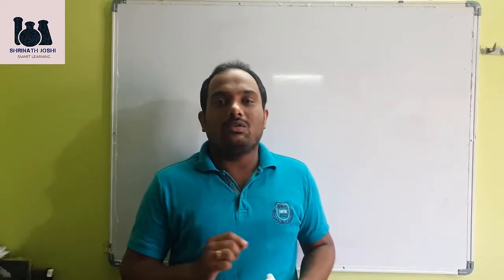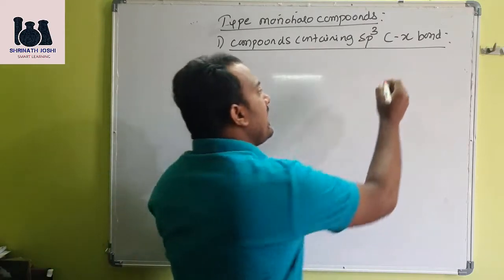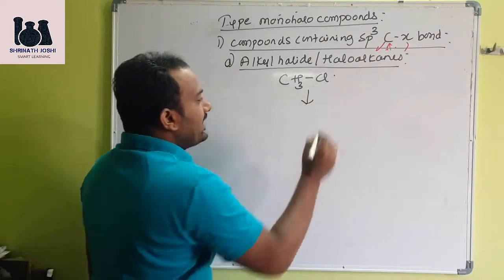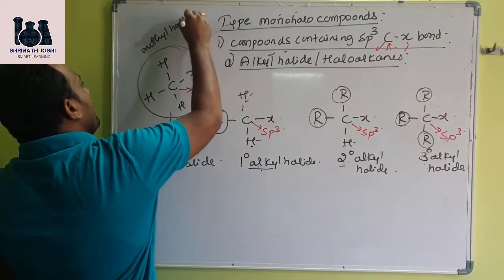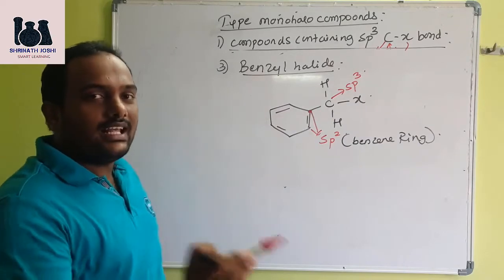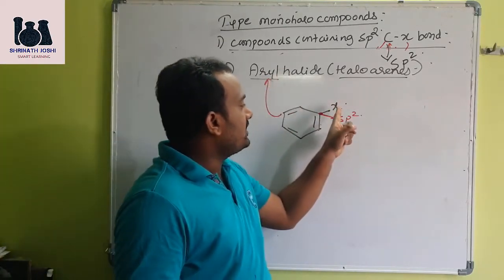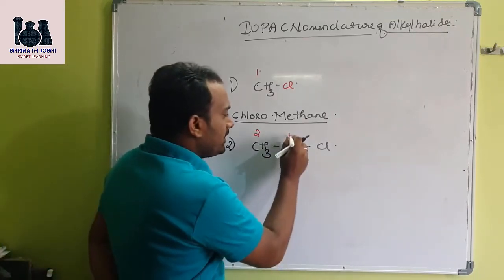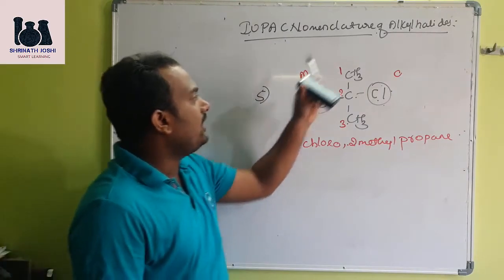HALOALKANES AND HALOARENES PART 2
This video lets you to understand the basics of halogenated derivative of hydrocarbon